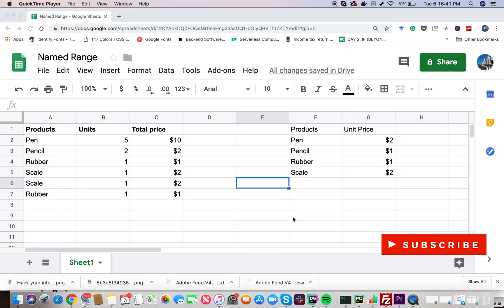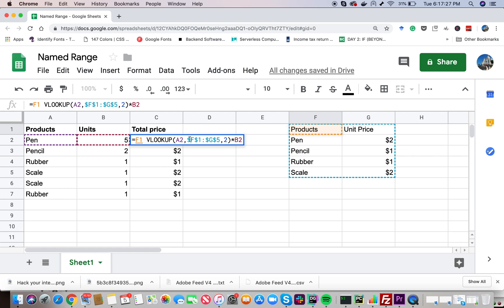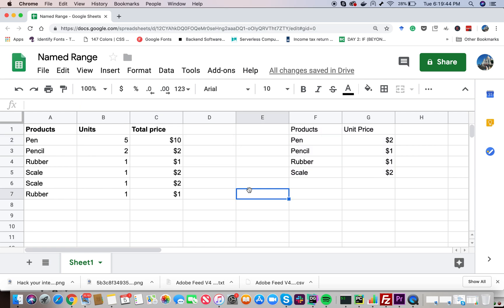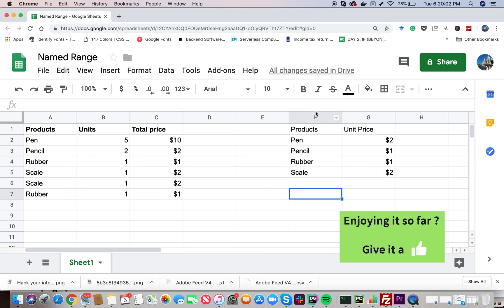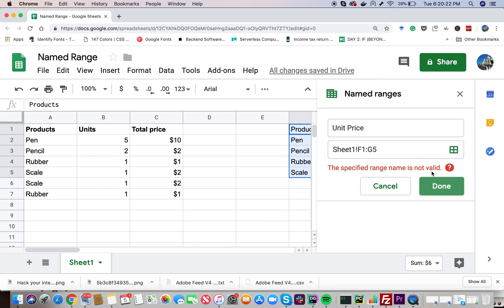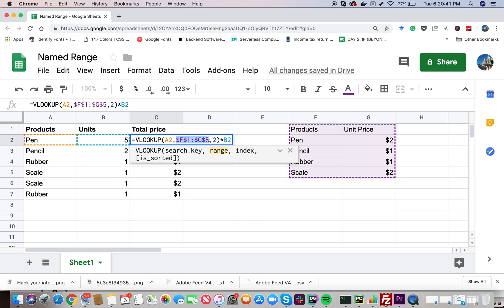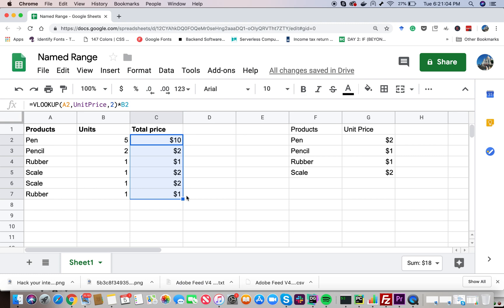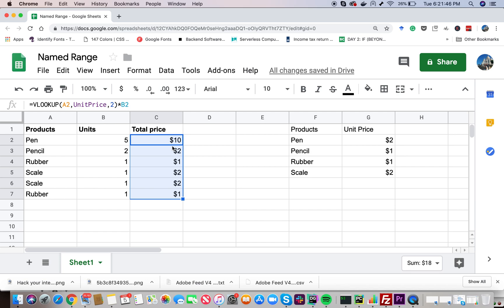Named Range | Tutorial 2 | Data Analysis with Google Sheets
In this video, you will learn about using named Range to make your formulas more readable and less prone to referencing errors.

Google Sheets is one of the best ways to perform data analysis on a small amount of data. It allows multiple people to collaborate on a single project and edit in real time. This makes Google Sheet a very handy tool in companies and therefore an important skill set to have for any data Engineer or Analyst.